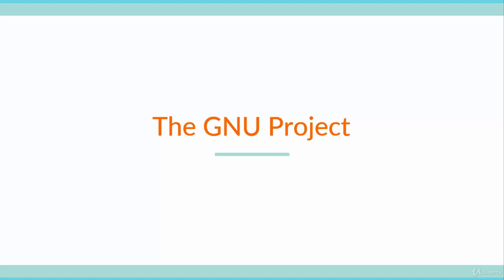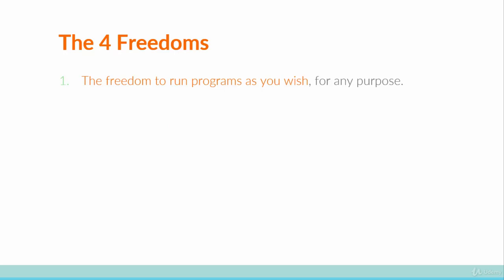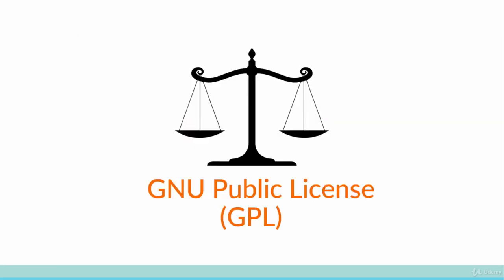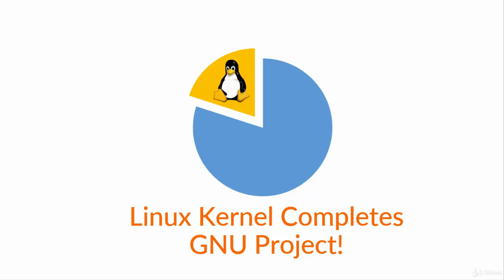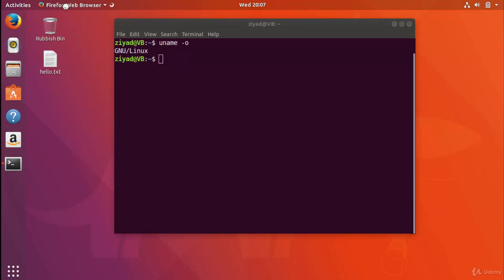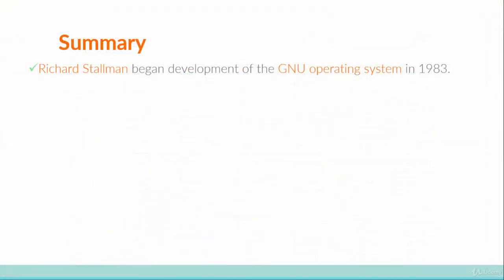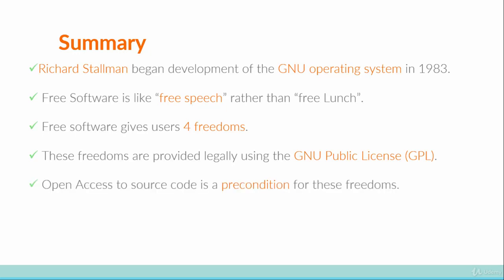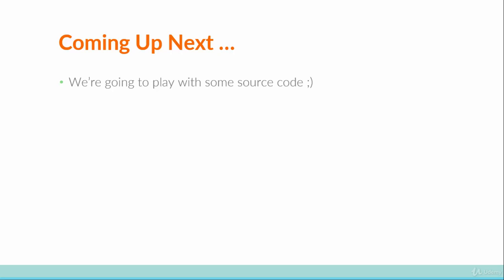4.2. The GNU Project.mp4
4.2. The GNU Project.mp4